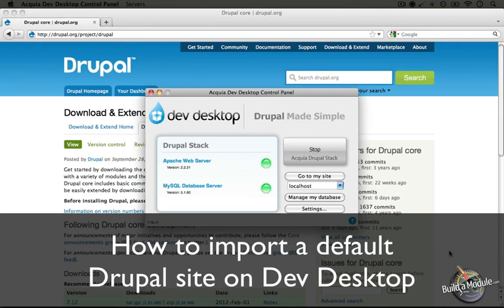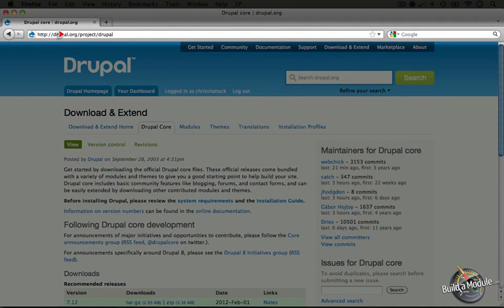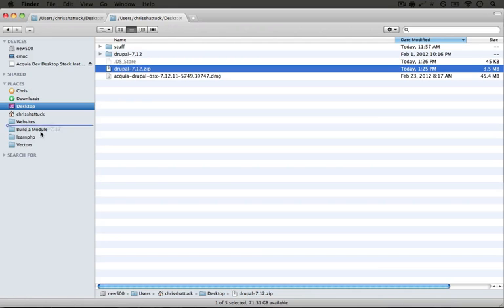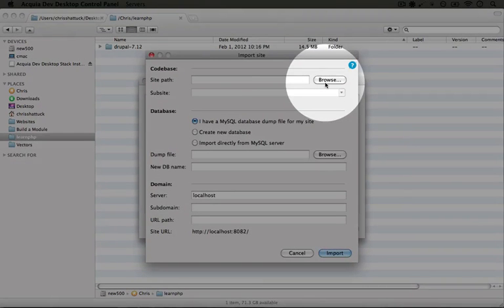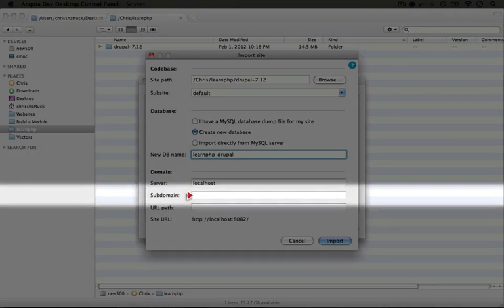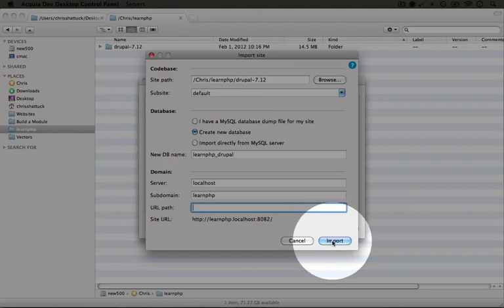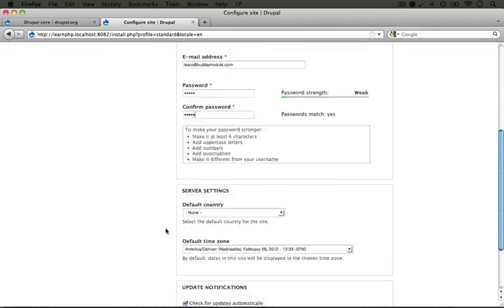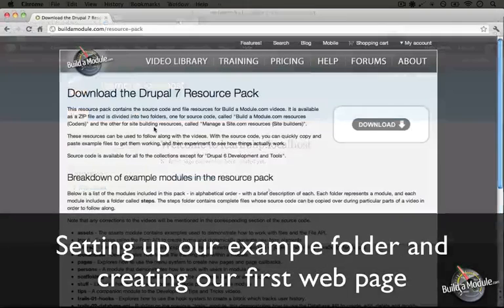6. How to import a default Drupal site on Dev Desktop (a Drupal how-to)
This is one of over videos in a -hour series called "PHP Programming Basics". In this collection, we walk you through everything you need to know to build rich PHP applications and work with PHP code in Drupal. These videos are designed to bridge the gap between Drupal site builders and programmers. We guide you gently through the basics of PHP, and work our way into building more and more complicate scripts. In our final example we build a custom CMS, which will help you understand the architecture of Drupal while flexing your new PHP skills in a practical way.